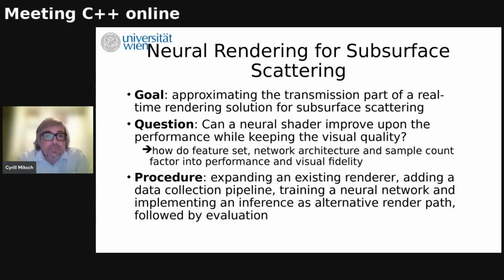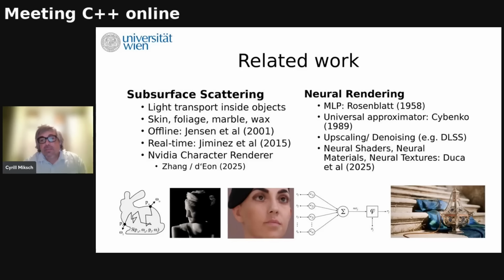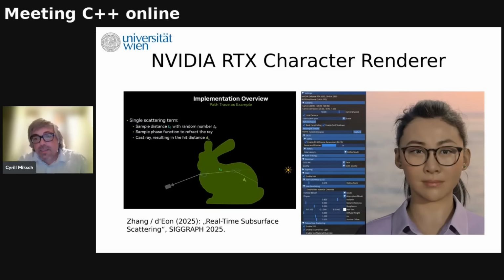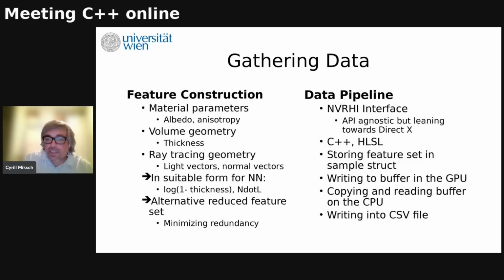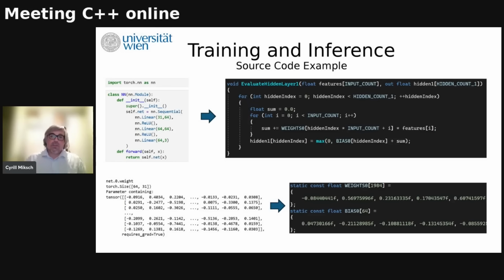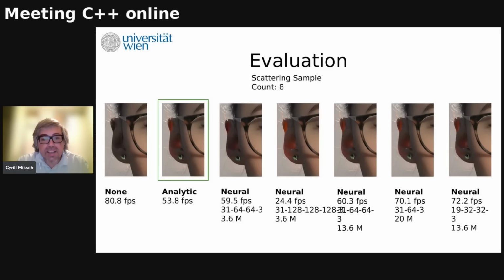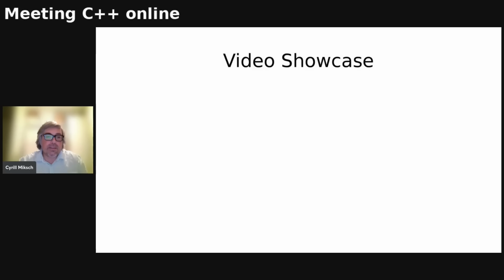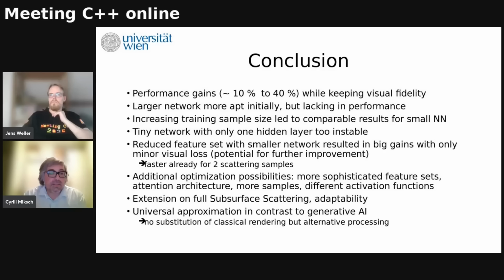Neural Rendering for Subsurface Scattering - Cyrill Miksch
From the Meeting C++ Student Showcase